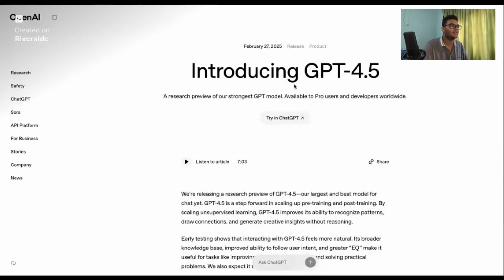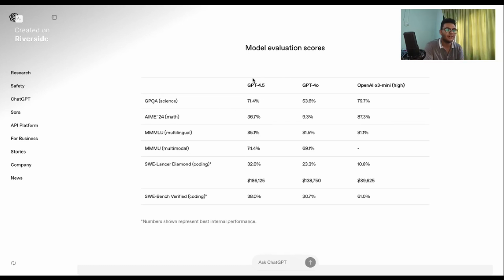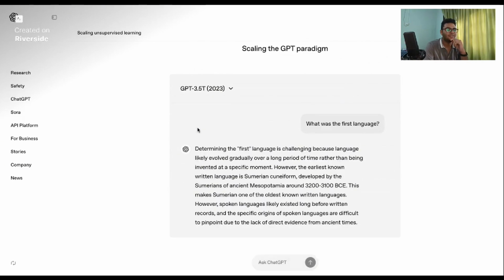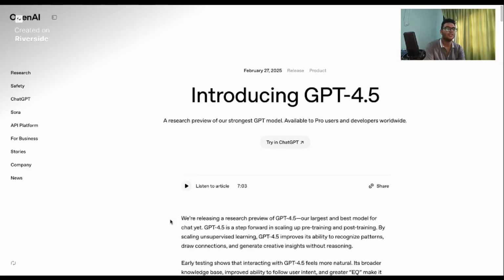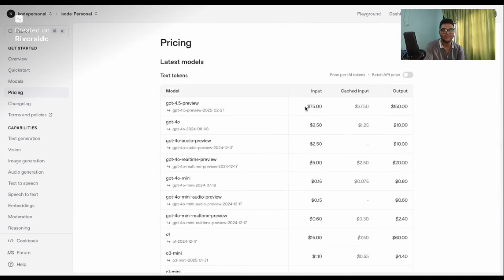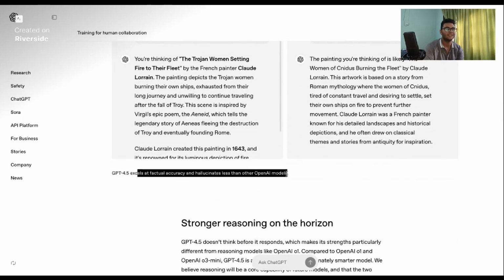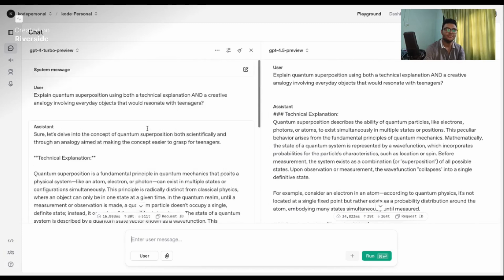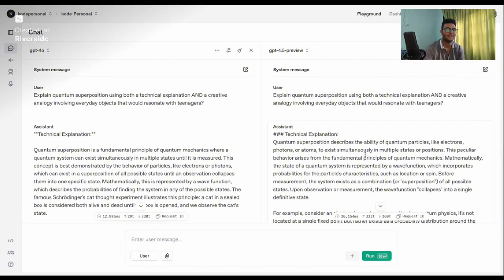Breaking: GPT-4.5 Released!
GPT-4.5, OpenAI's latest and largest model, was officially launched on February 27, 2025. This new model shows significant improvements in accuracy and reduced hallucinations compared to previous versions. Let's have a look.

📢 Are you a researcher or tech innovator? We'd love to hear your story!